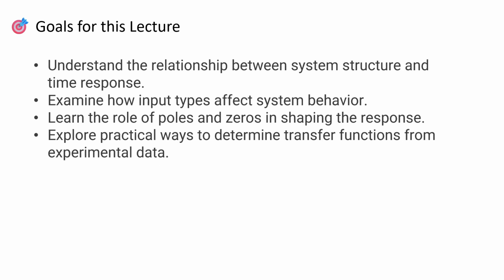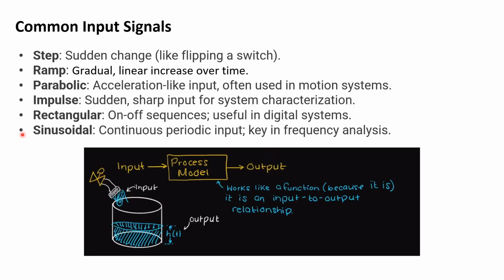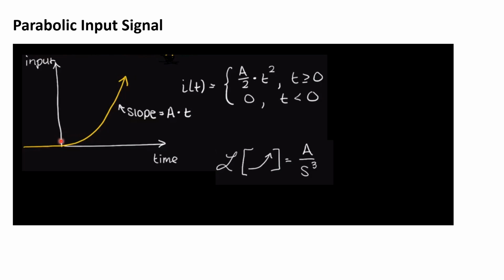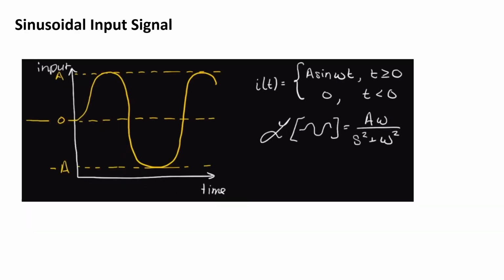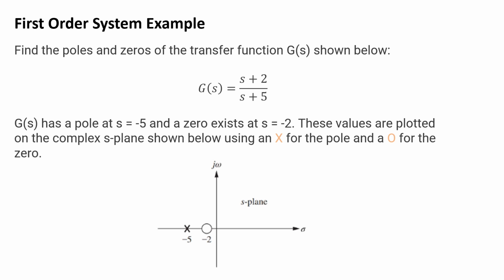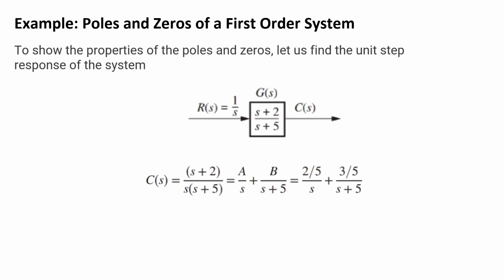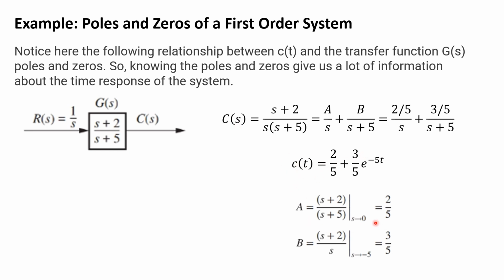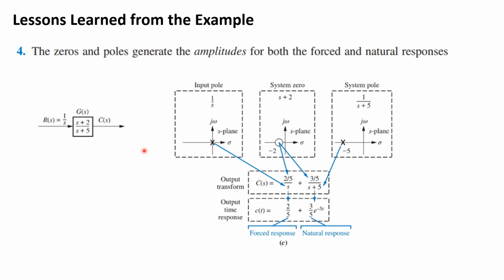Control System Time Response - Finding Poles and Zeros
In this lecture, we will:
- Examine how input types affect system behavior.
- Learn the role of poles and zeros in shaping the response.
- Explore practical ways to determine transfer functions from experimental data.